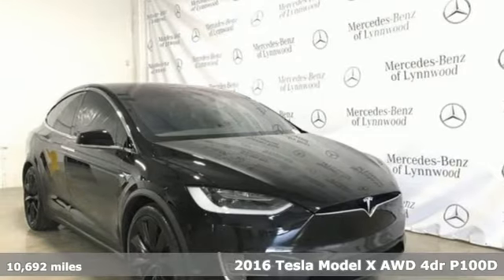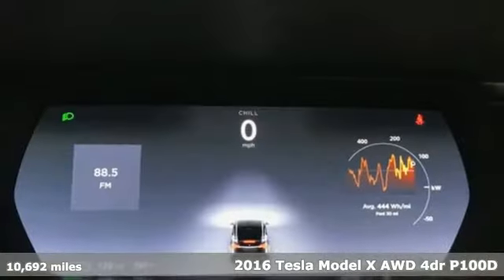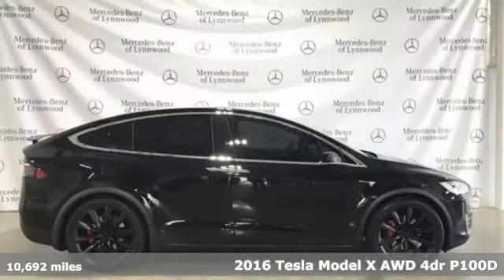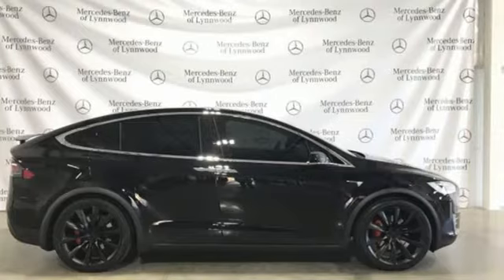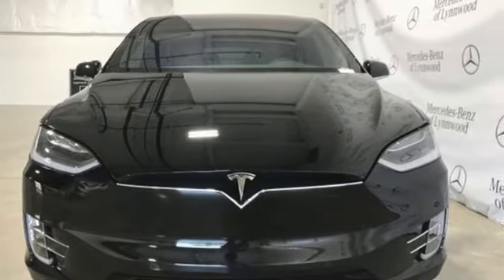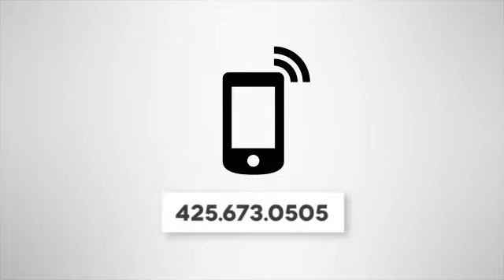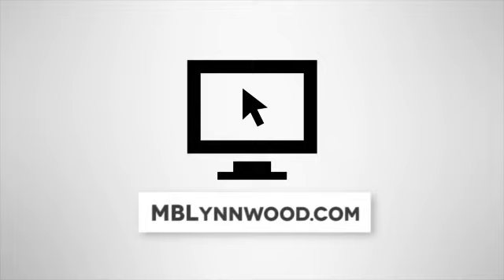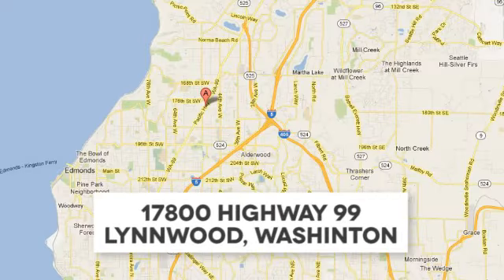Used 2016 Tesla Model X Lynnwood WA Seattle, WA 28974A - SOLD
Year: 2016
Make: Tesla
Model: Model X
Trim: Model X P100D
Engine: Cyl. 0
Transmission: Automatic
Color: Solid Black
Interior: Black
Mileage: 10692
Stock #: 28974A
VIN: 5YJXCBE42GF028505
LOADED! One of only a handful of P100D for sale in the nation. Clean Car Fax, Local Car, One Owner, Low Miles.This is a beautiful Black Tesla MODEL X P100D that is nicely equipped with: Enhanced Autopilot $5,000, Full Self Driving Capability $3,000, Ludicrous Speed Upgrade, Black Leather Seats $2,500, Black Alcantara Headliner, Carbon Fiber Decor $1,000, Tow Package $750, Six Seat Interior $3,000, Ultra High Fidelity Sound Package $2,500, 22 Inch Onyx Black Wheels $5,500 Premium upgrades Package $5,500 Smart Air Suspension, Supercharger Enabled, Red Brake Calipers, Active Spoiler, Subzero Weather Package $1,000. *Original MSRP $165,000*

Address:
17800 Highway 99